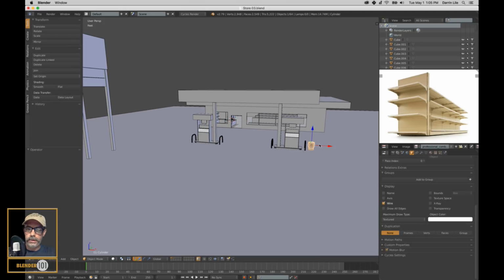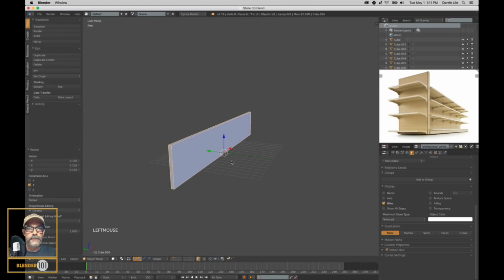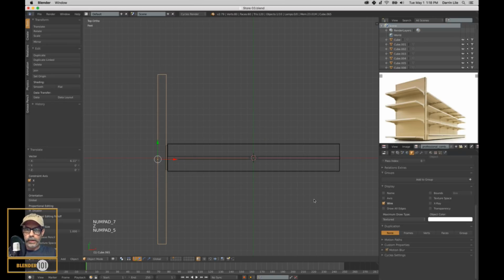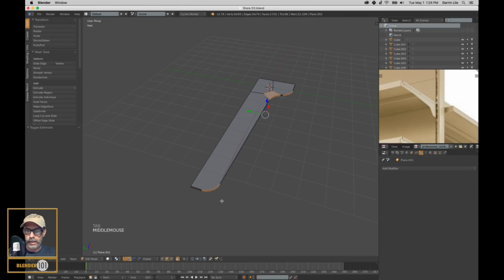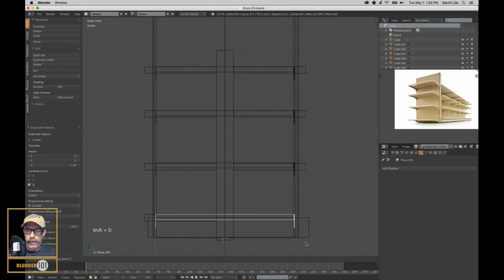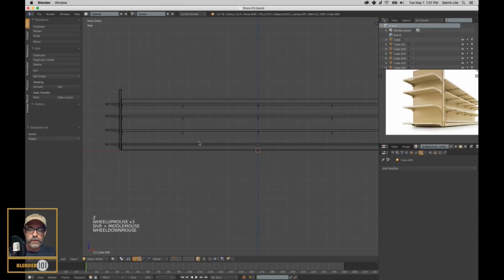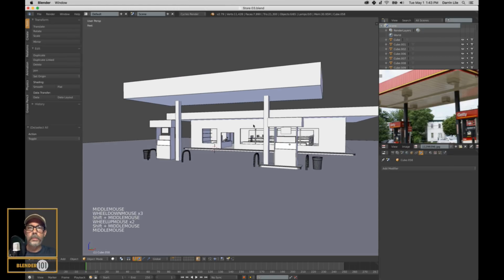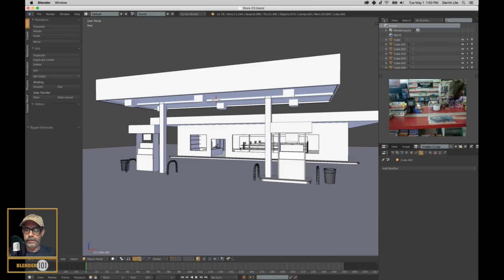Modeling a Gas Station with Blender #02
Working on a project where I'm using Blender to model, texture, and light the exterior and interior of a Gas Station. Sounds like fun!